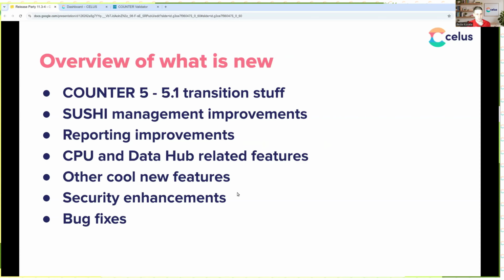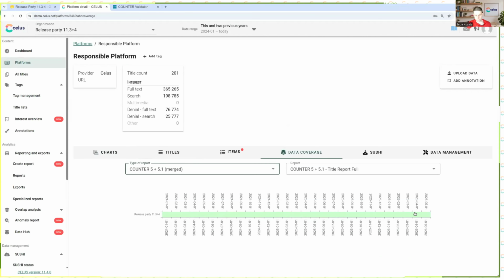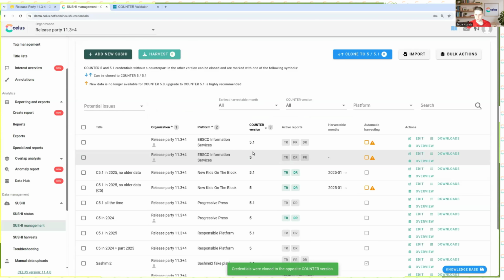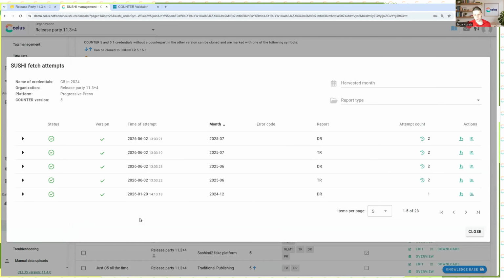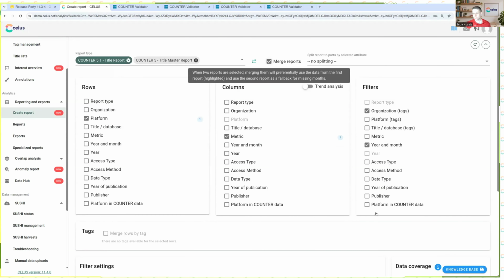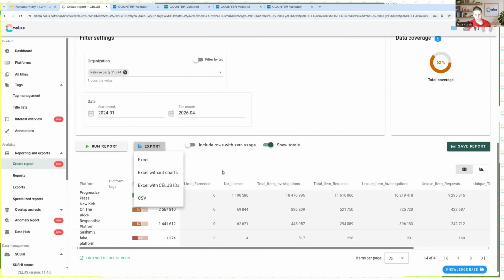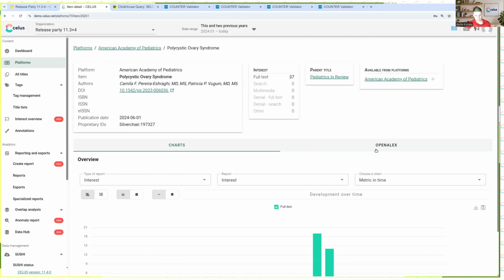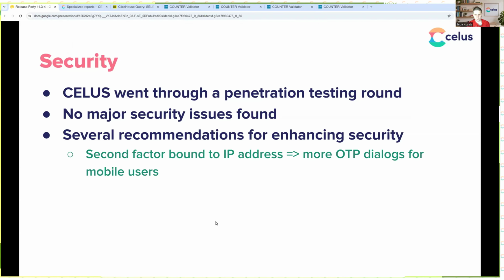CELUS Release Party 11.3 +11.4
00:00 Introduction & Release Overview
01:54 COUNTER 5 → 5.1 Transition Improvements
04:48 Cloning and Managing SUSHI Credentials
06:21 Automatic Report Availability Updates
10:49 Smarter SUSHI Credential Suggestions
12:17 Harvest History & Data Validation Tools
16:46 Reporting Improvements
18:04 New Report Management Features
21:05 Cost per Use & Data Hub Enhancements
24:11 OpenAlex Integration
25:47 Annual Reporting & Workflow Improvements
27:23 Security Enhancements & Remember This Device
28:57 Q&A and Closing Remarks